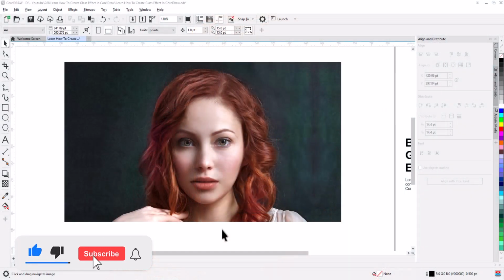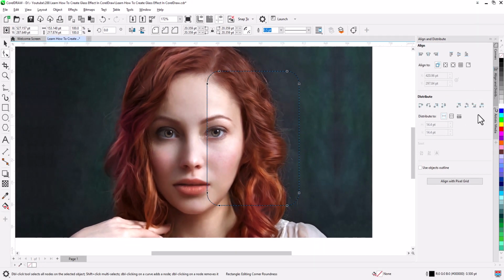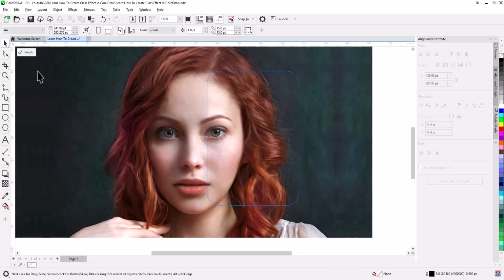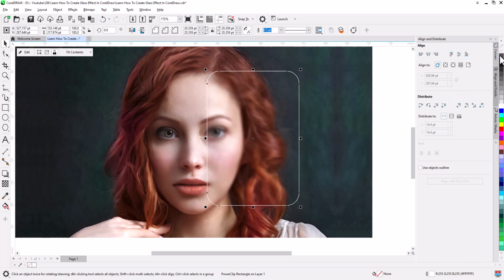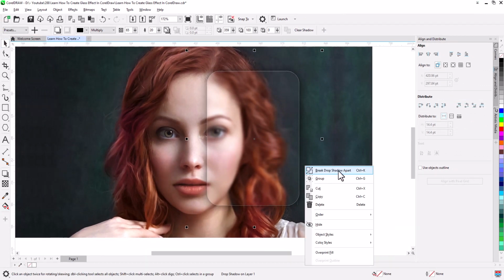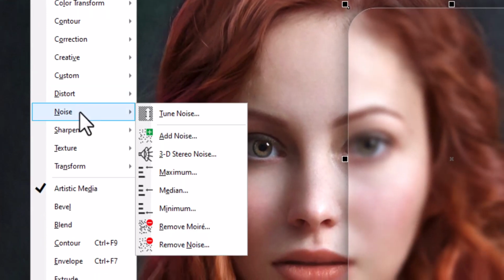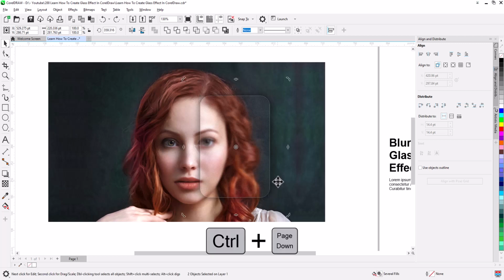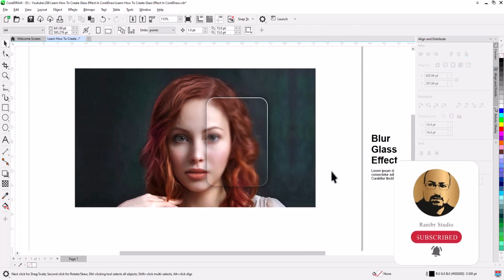Learn How To Create Glass Effect In CorelDraw | CorelDraw Essentials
Dear Viewers, In each Video You will learn a lot off tips & Tricks To Use in Advertising Design or any type of designs. My Videos isn't specified to certain type of design for example you should watch Paper Cup design videos even if you aren't interested in this type of designs because you will learn a lot of tips and tricks , By following my videos you'll be able to create an awesome ideas by using CorelDraw.